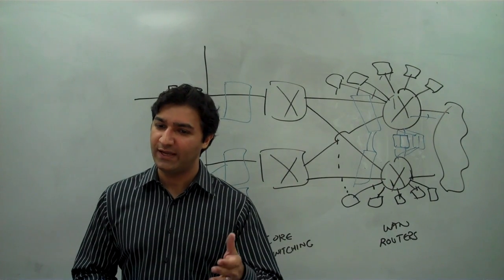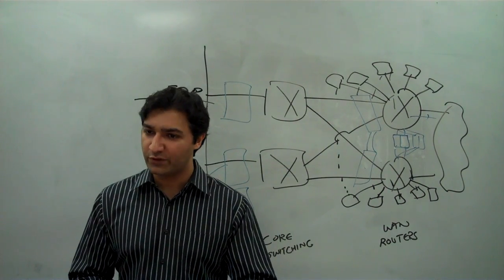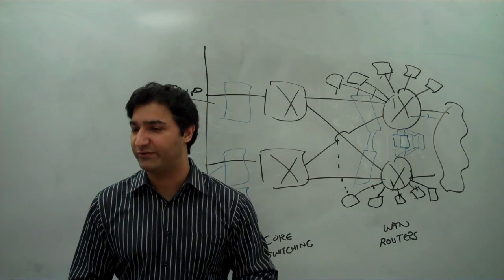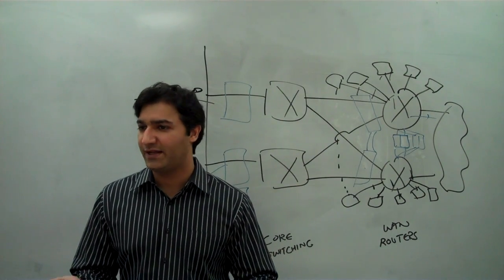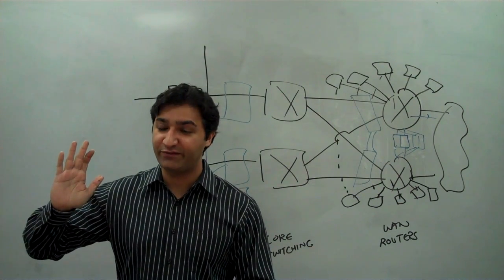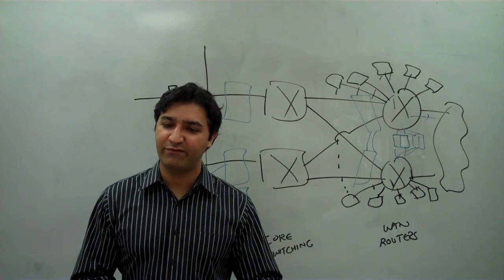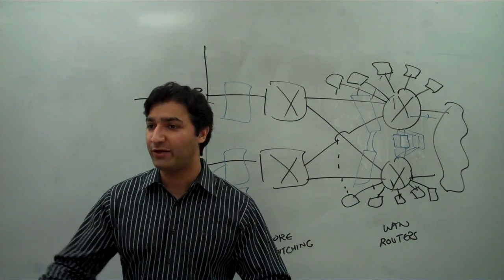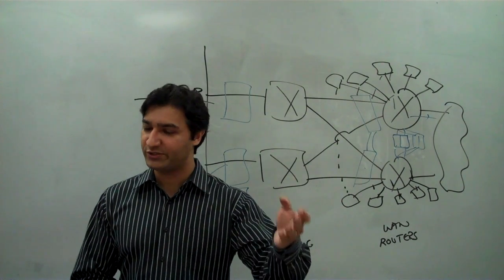Infineta VP Haseeb Budhani on Acceleration for IP-Based Synchronous Replication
Infineta Product VP Haseeb Budhani talks about how to to accelerate IP-based synchronous replication.

His company, Infineta, makes network optimization hardware capable of handling traffic at 10 gigabit speeds, with zero latency.